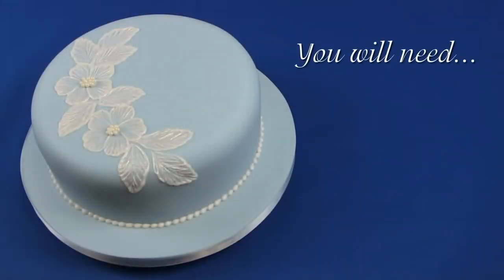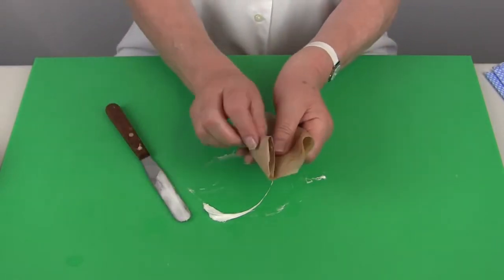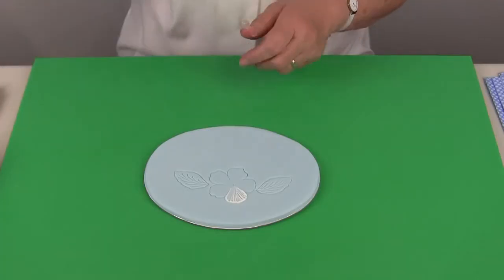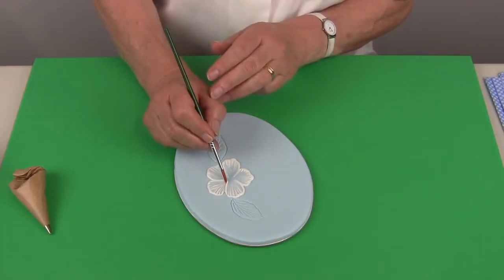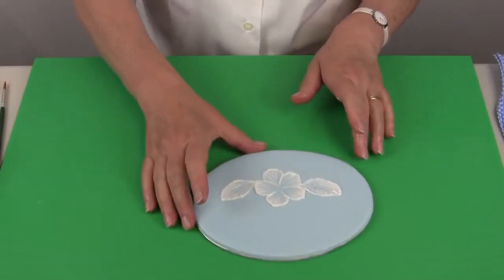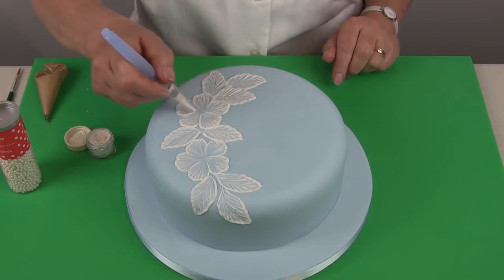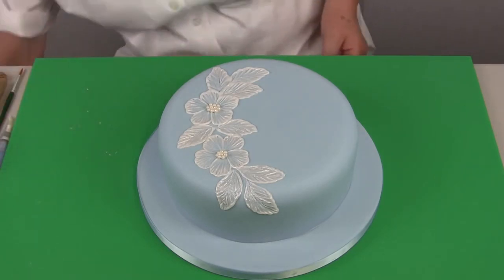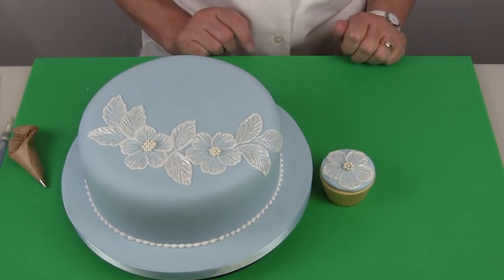Patchwork Cutters Brush Embroidery